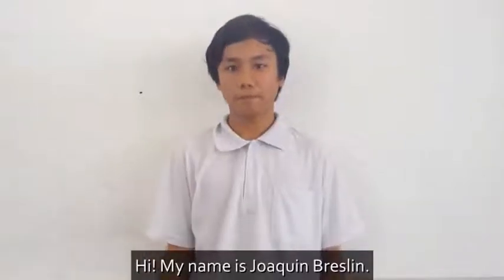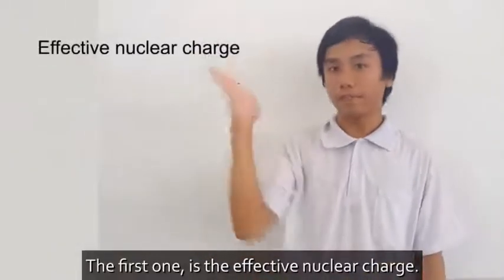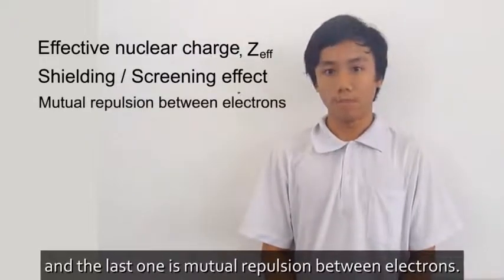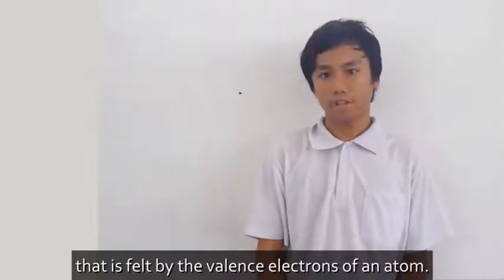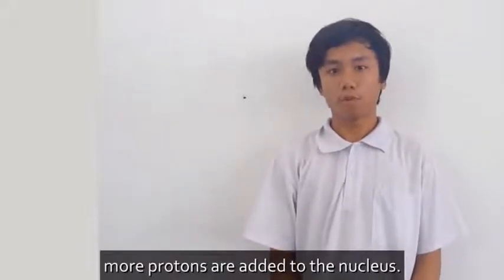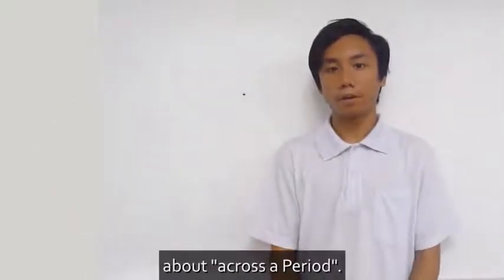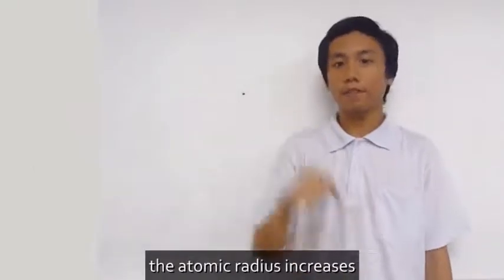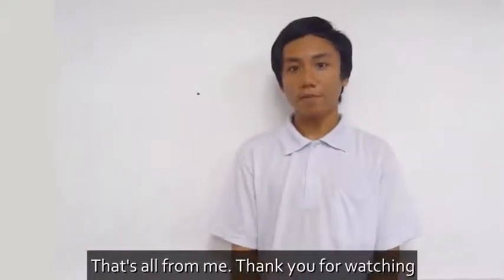Trend of atomic radius across period 2